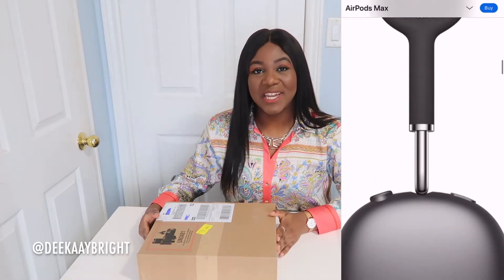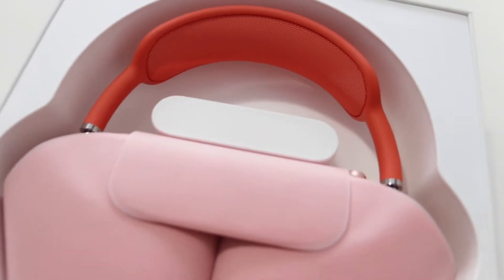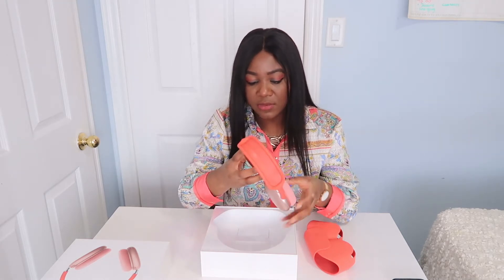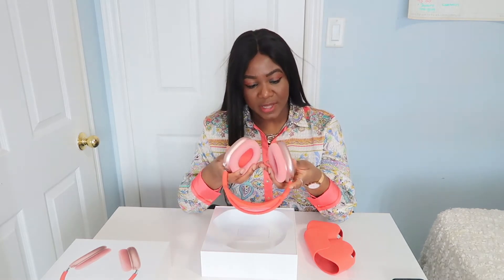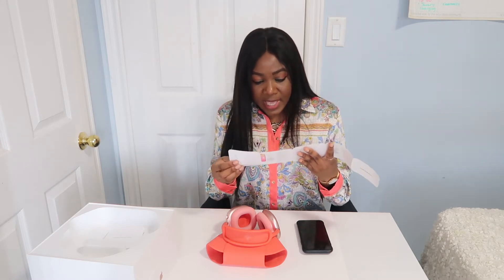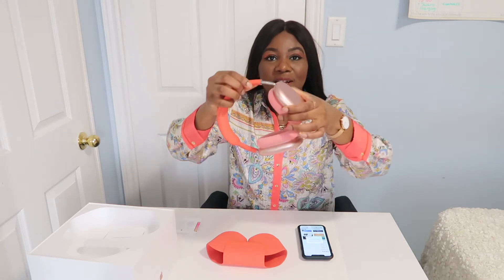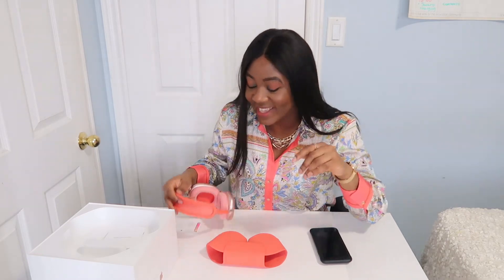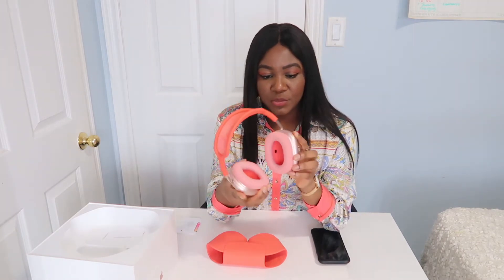PINK AIRPODS MAX 2021 - UNBOXING & REVIEW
HII DBRIGHTSQUADDD!! I AM BACK WITH DKBReviews!
Please tune in at 4:00pm EST! I hope you all enjoy my REVIEW VIDEO.

xoxo, DeekaayBright